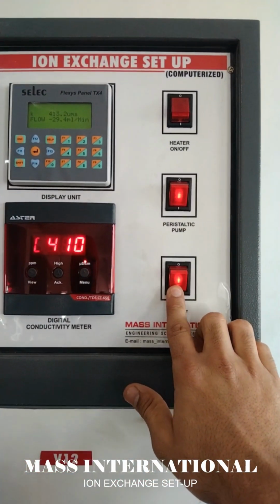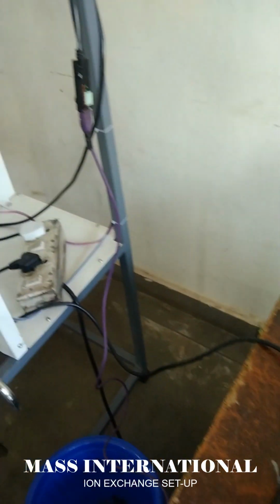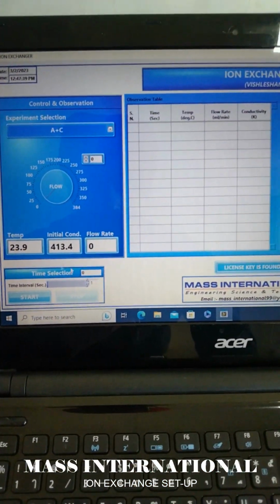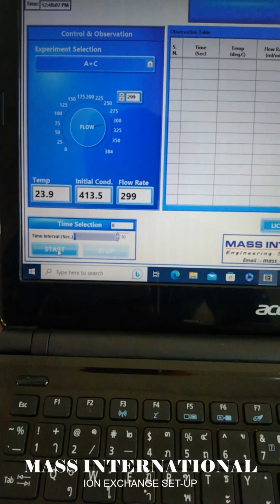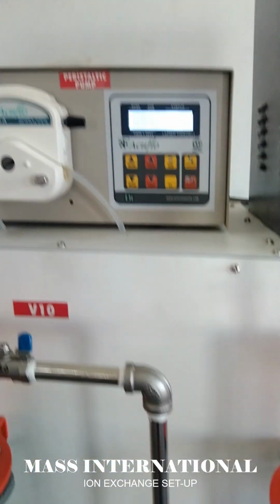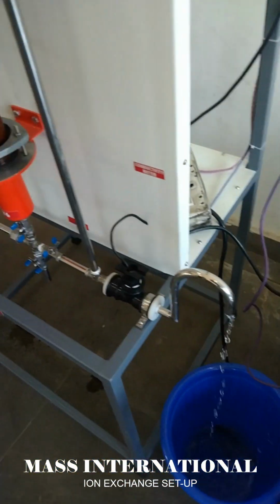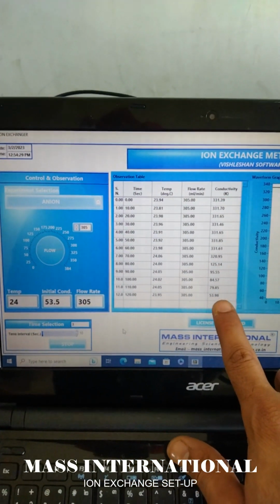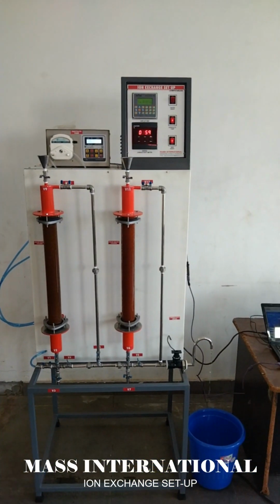ION EXCHANGE SET UP